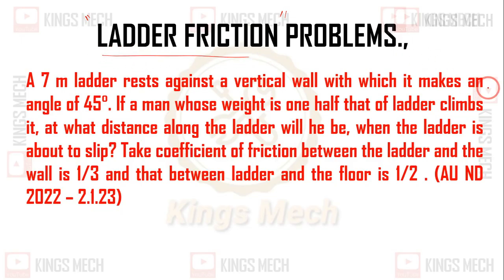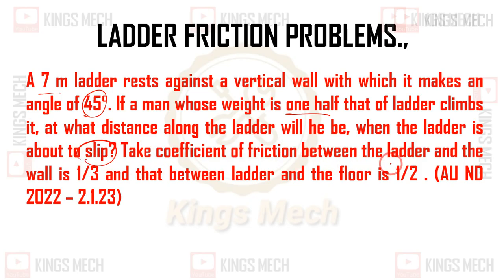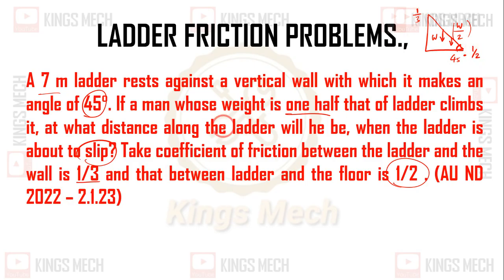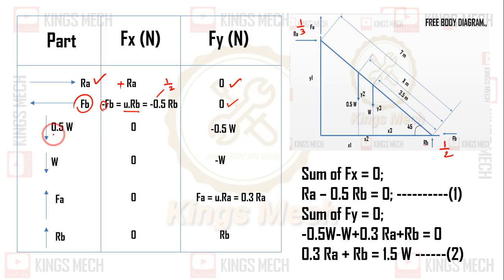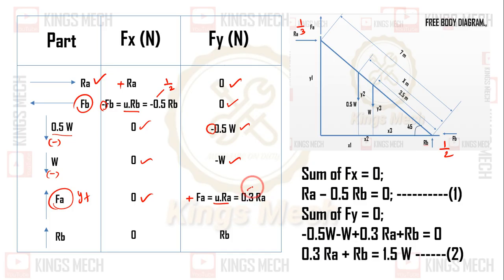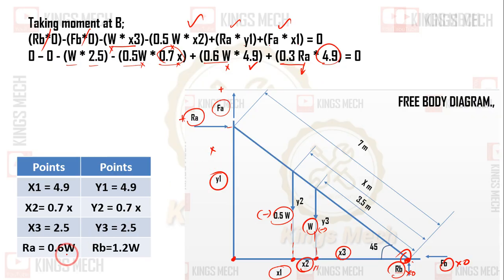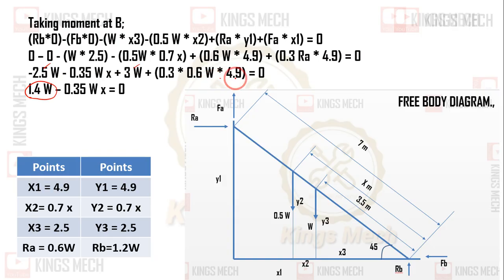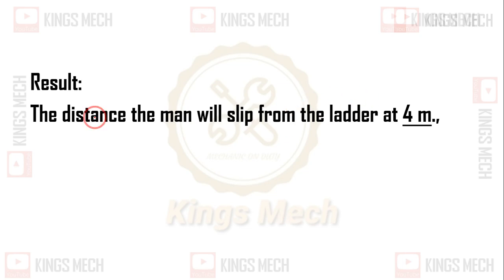Ladder friction problem AU ND 2022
375

A 7 m ladder rests against a vertical wall with which it makes an angle of 45°. If a man whose weight is one half that of ladder climbs it, at what distance along the ladder will he be, when the ladder is about to slip? Take coefficient of friction between the ladder and the wall is 1/3 and that between ladder and the floor is 1/2 . (AU ND 2022 – 2.1.23)